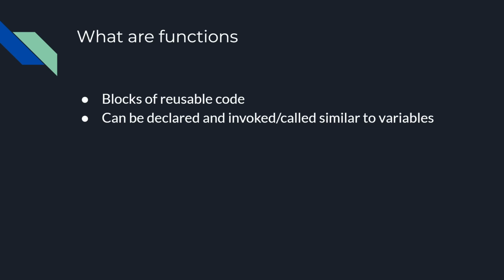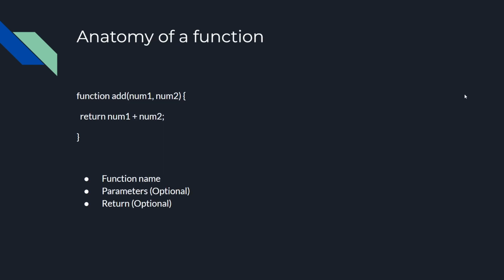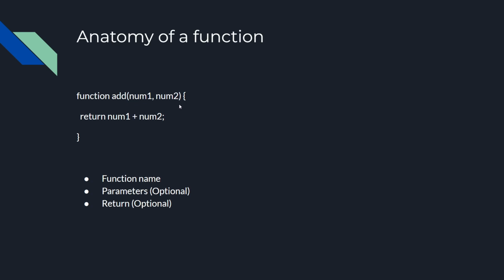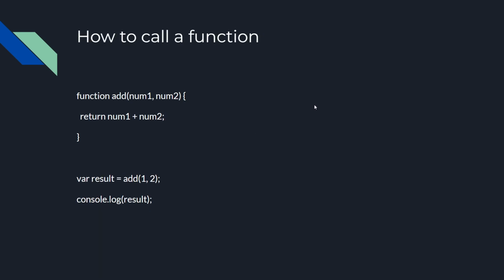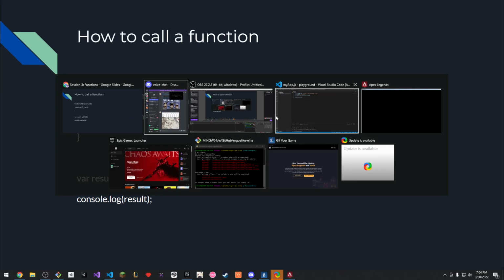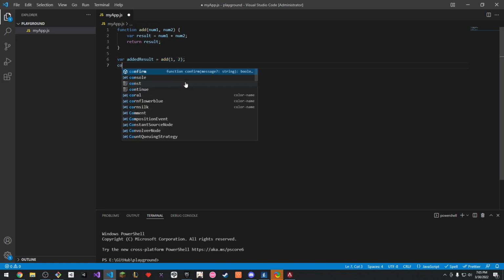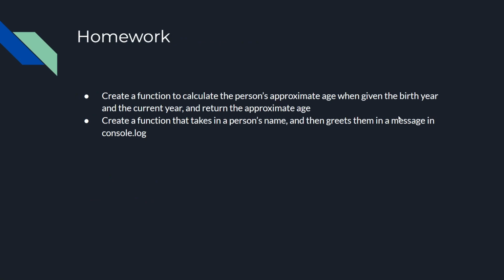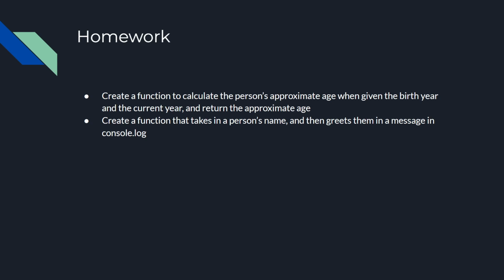Session 3: Functions